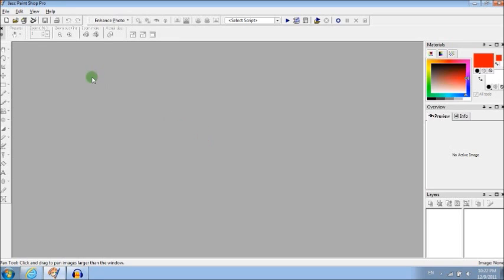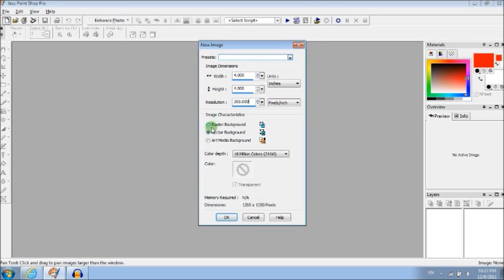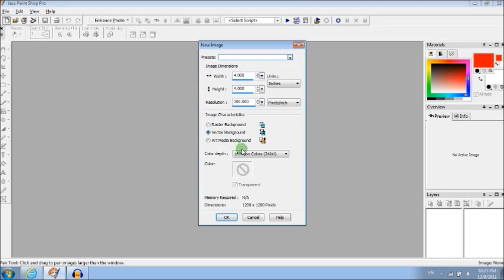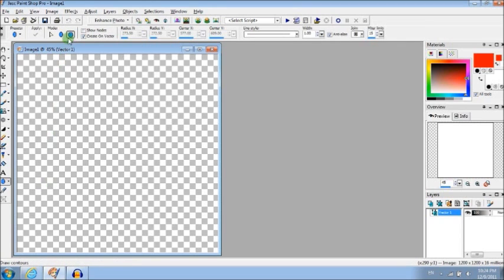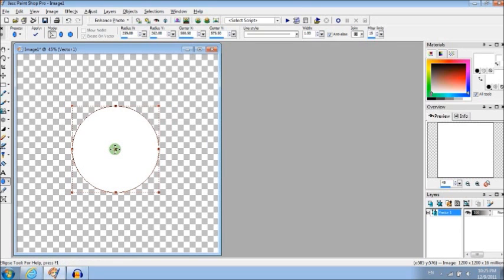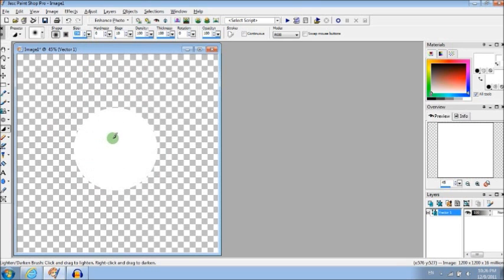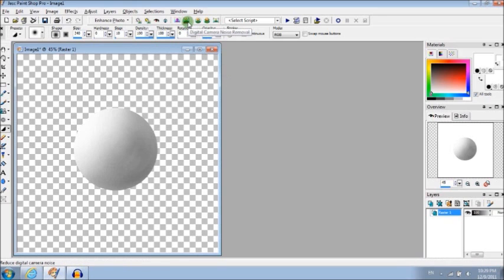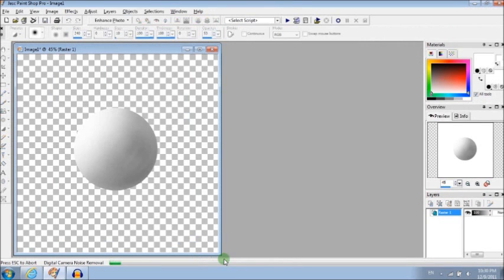Orb Paint Shop Tutorial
Learn how to manually add shadows and highlights to a plain circle! And then get creative with it!